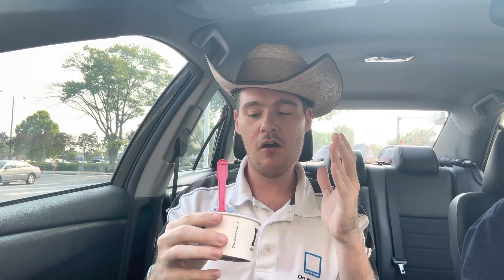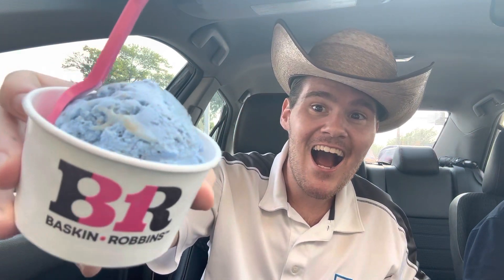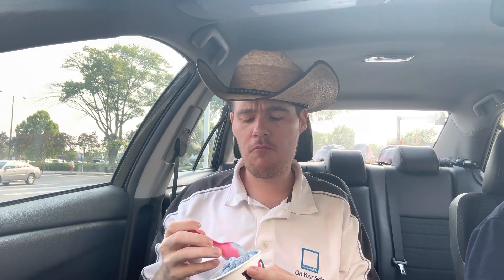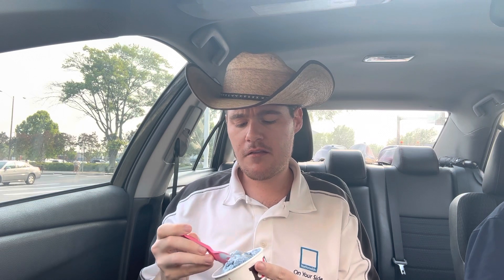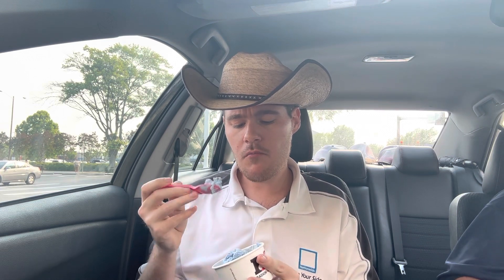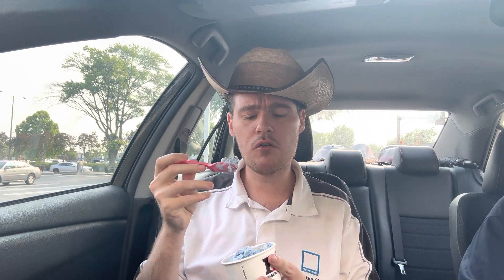Baskin Robbins Cookie Monster Ice Cream Review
@BaskinRobbinsFan has a new flavor for June!

Cookie Monster Ice Cream features a mix of chocolate sandwich cookie pieces and chocolate chip cookie pieces with a cookie dough batter-flavored swirl.